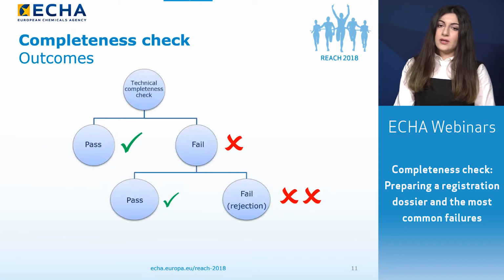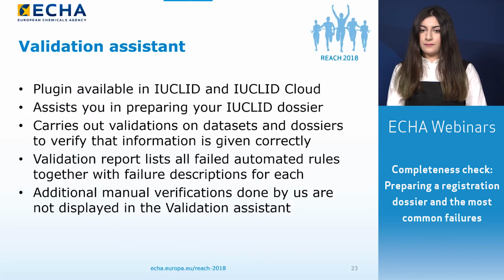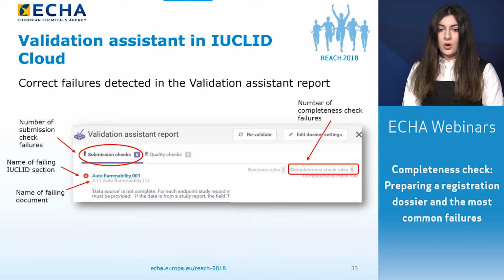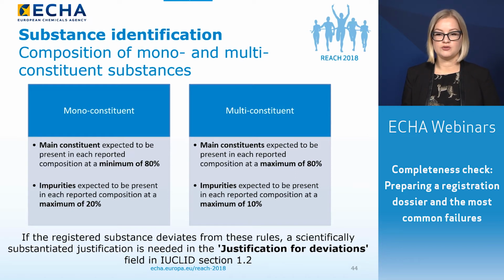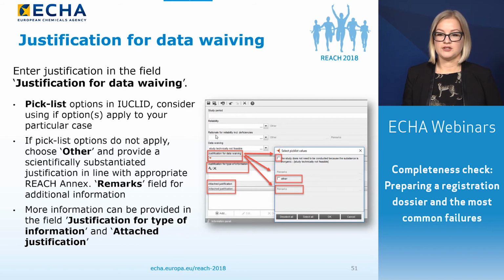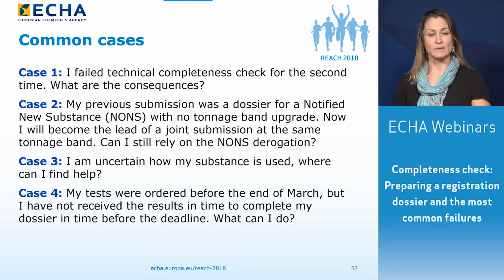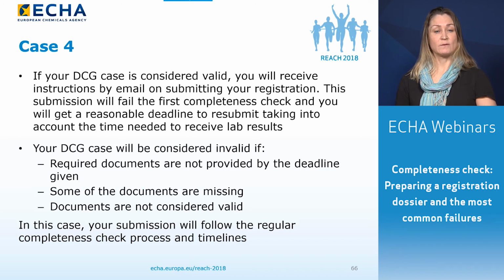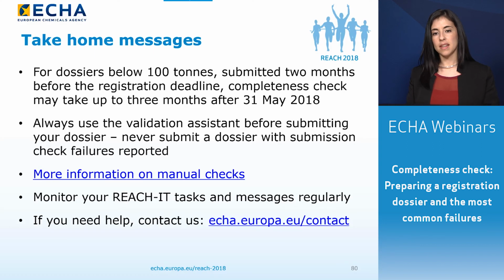REACH 2018 webinar: Completeness check - preparing a dossier and the most common failures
This webinar is relevant to any company preparing a REACH registration dossier. It focuses on manual checks performed by ECHA as part of the completeness check and the most common failures. You will receive advice on how to avoid these failures to prepare a registration dossier that can be successfully submitted.